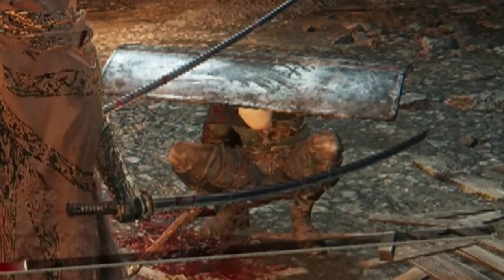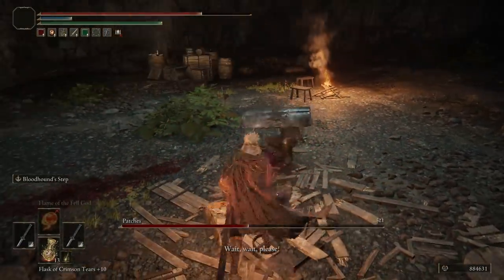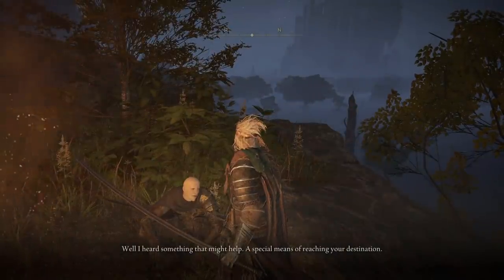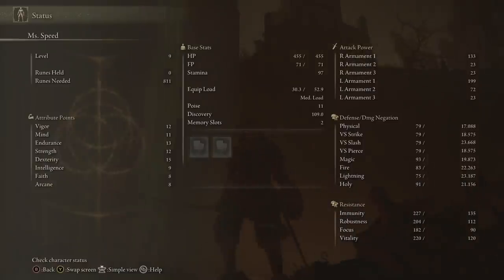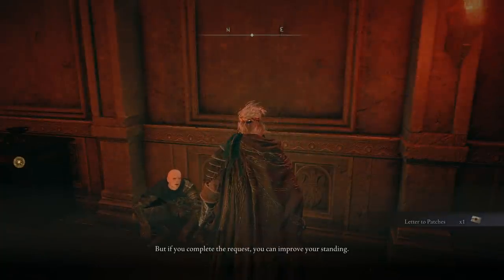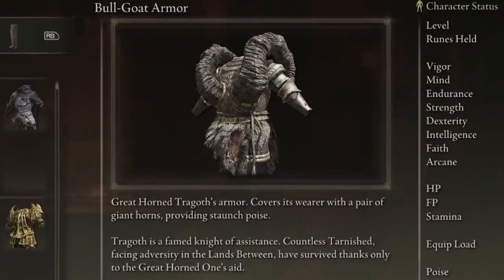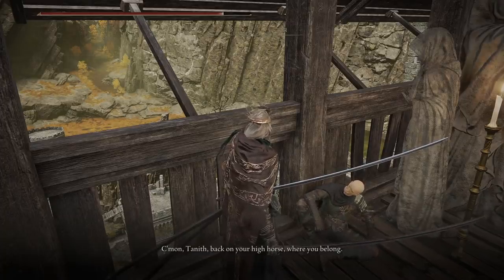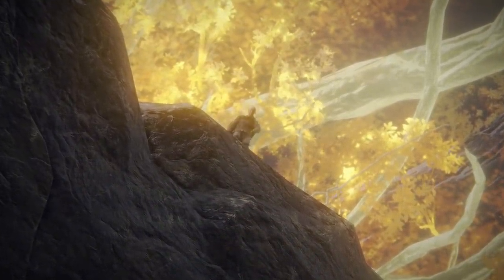How to Get the Best Armor Set & Magma Weapon in Elden Ring - New Patches Quest Update & Guide!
Bull Goat armor & Magma Whip are awesome & Patches is updated! Enjoy!